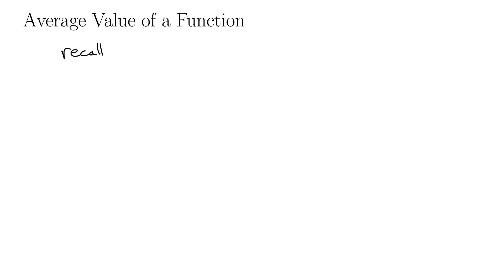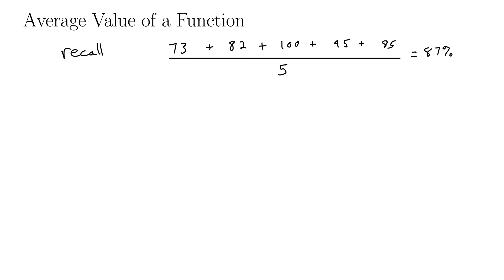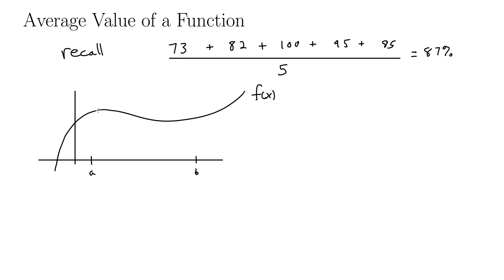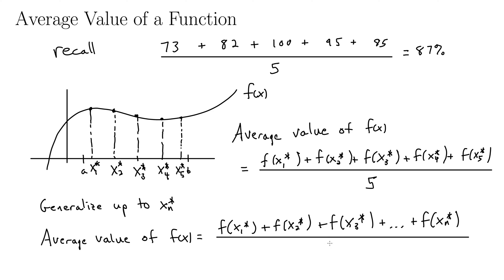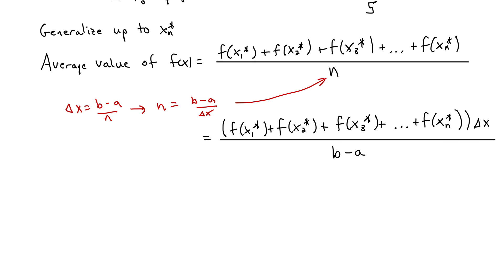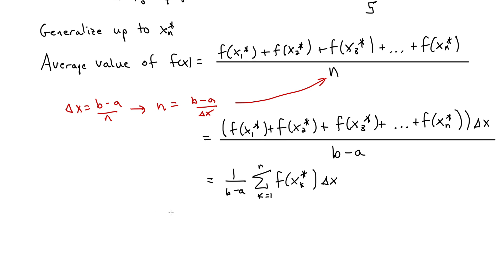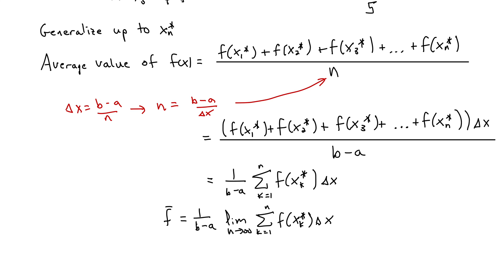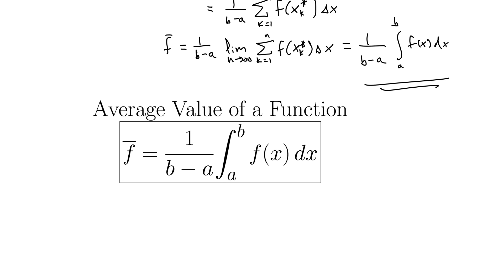Deriving the Formula for Average Value of a Function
This video uses the limit definition of the integral along with Riemann Sums to derive the formula for the average value of the function.